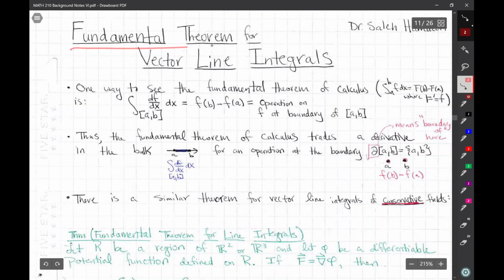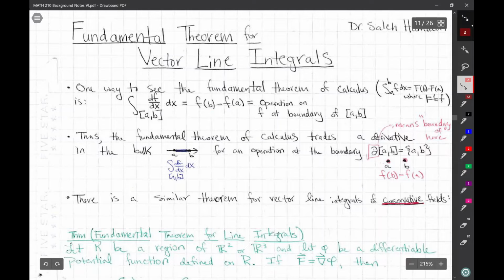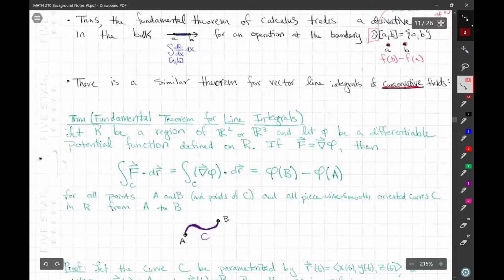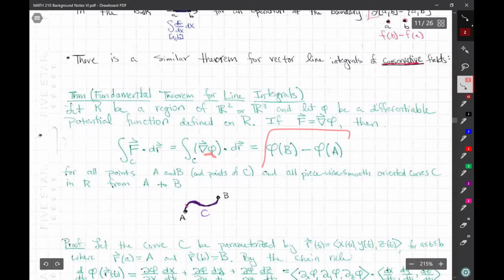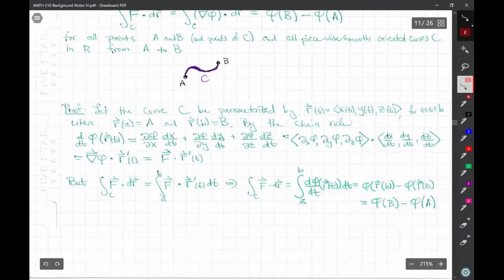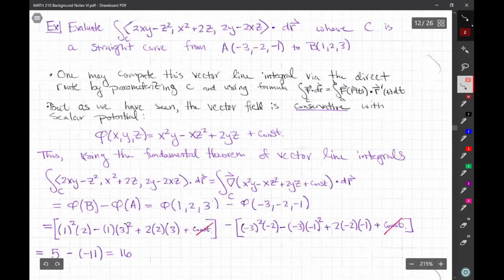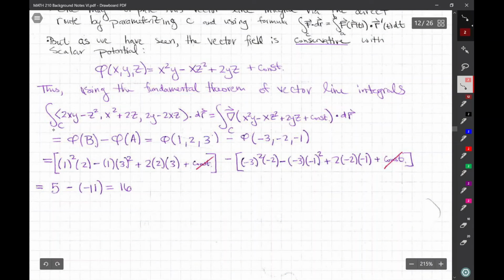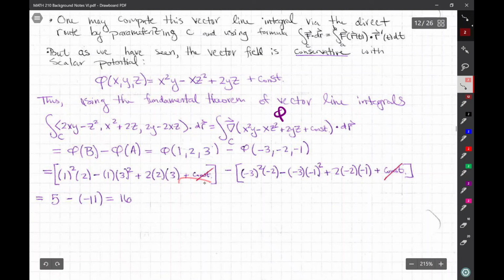Calculus III E62 The Fundamental Theorem of Vector Line Integrals